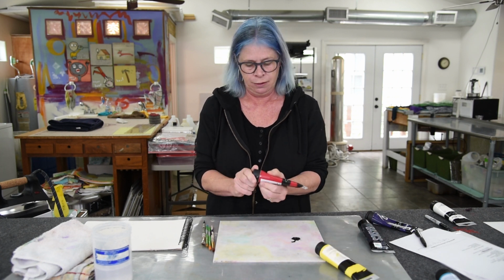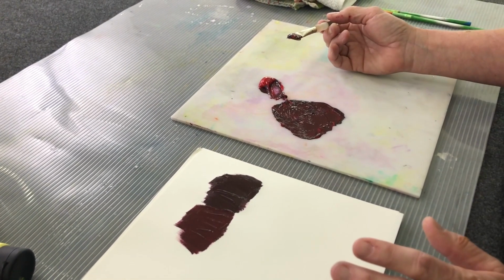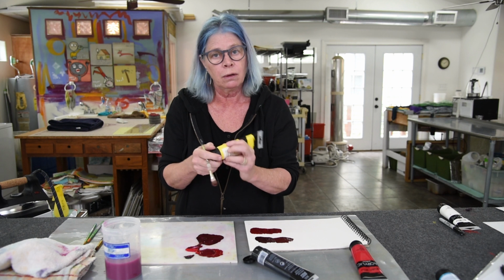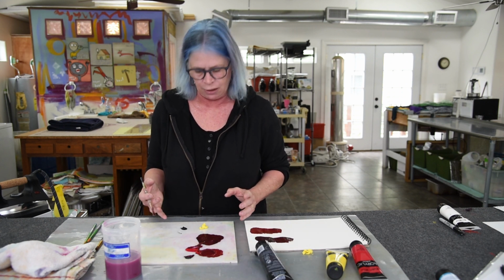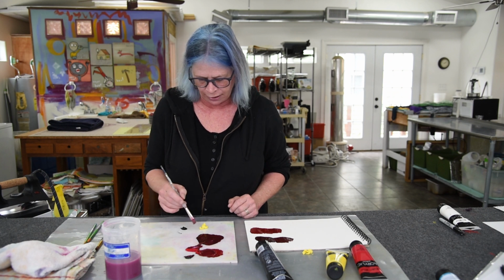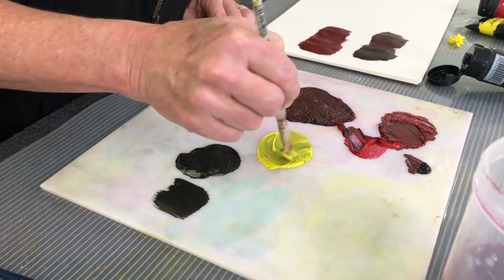Best Practices: Mixing Color With Black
Tips for all wet media artists on mixing black into colors! Save time and paint!

We are growing a vibrant, creative community online!